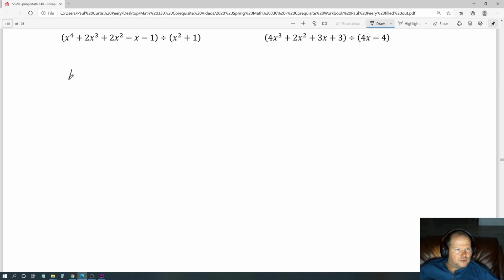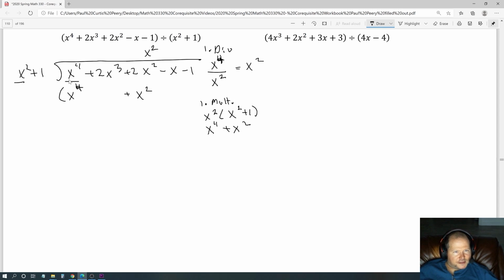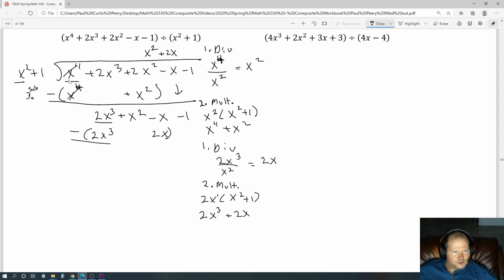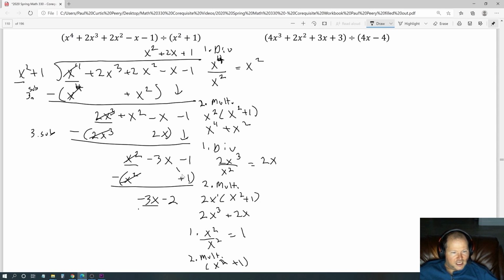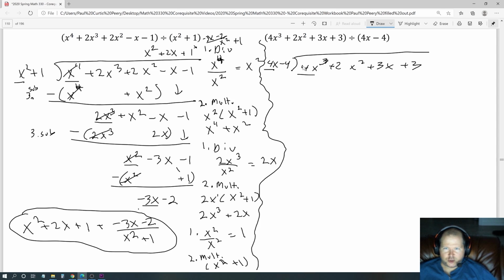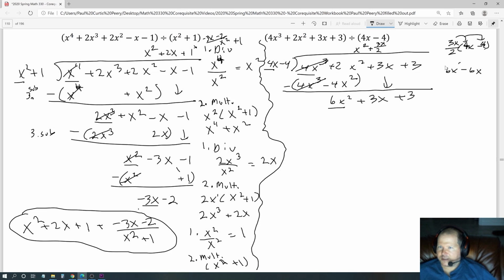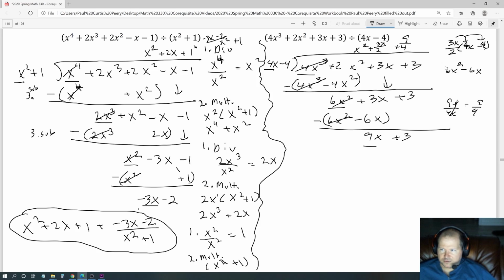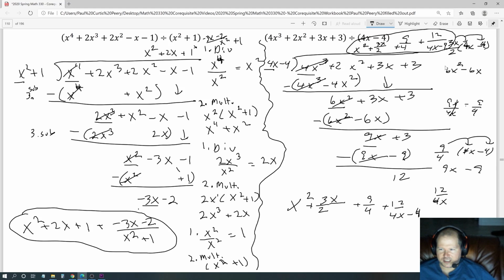Math 330 Corequisite 3 4 part 5